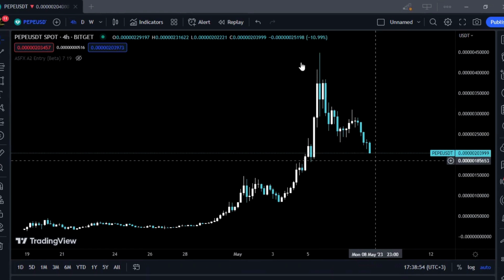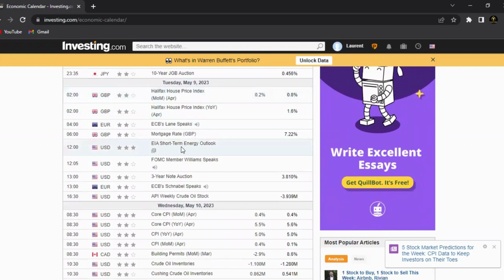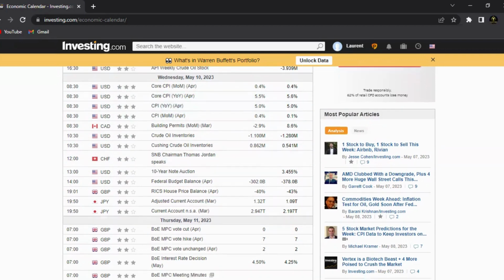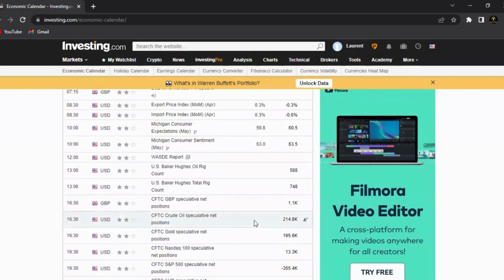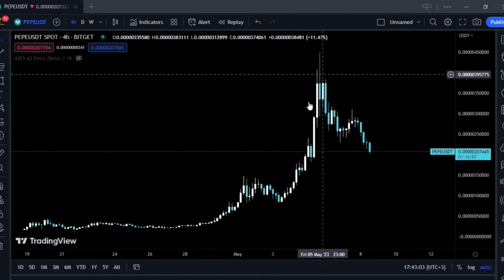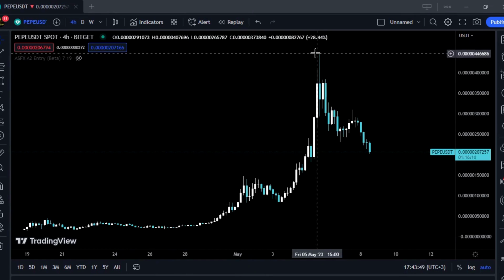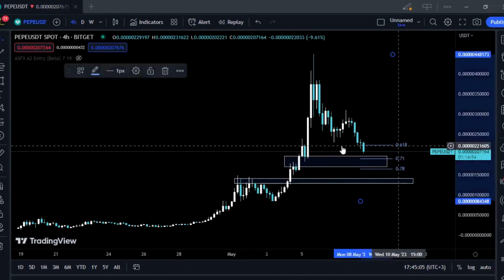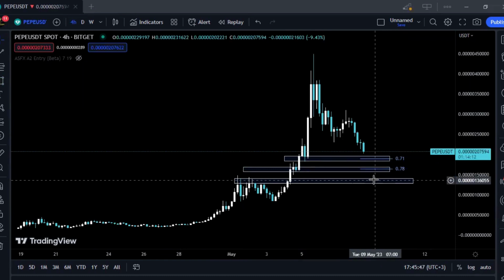MAJOR FOREX FUNDAMENTALS OF THE WEEK & PEPE COIN BREAKDOWN!!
Welcome to this week's edition of Major Forex Fundamentals, where we break down the most important news and data releases impacting the Forex market. In this video, we'll also be taking a deep dive into Pepe Coin and analyzing its recent performance.

First, we'll cover the major economic indicators that traders should be keeping an eye on, including key reports from the US, Europe, and Asia. We'll discuss how these data points could potentially move currency pairs and what traders should be watching for in the coming days.

Next, we'll switch gears and focus on Pepe Coin, a promising cryptocurrency that's been making waves in the market. We'll analyze its recent price movements and explore the factors driving its success.

If you're looking to stay ahead of the game in Forex trading and crypto investing, then this video is a must-watch. Join us as we break down the most important fundamentals of the week and provide valuable insights that can help you make informed trading decisions.